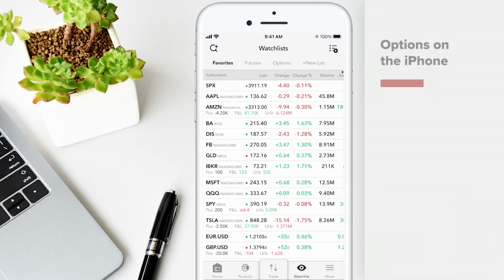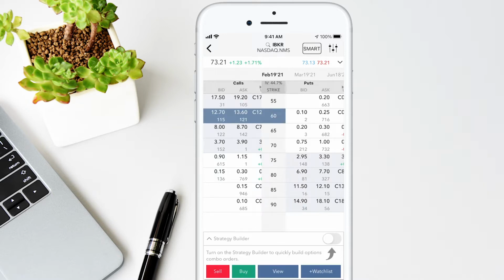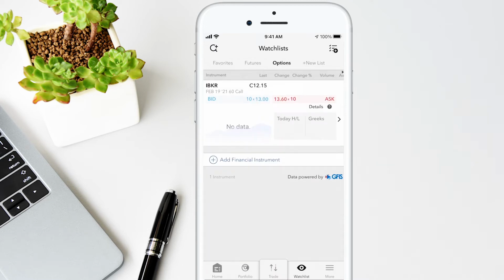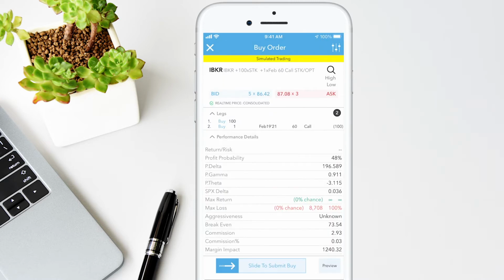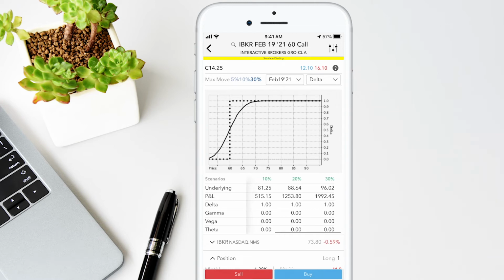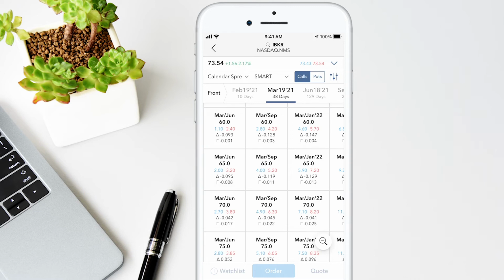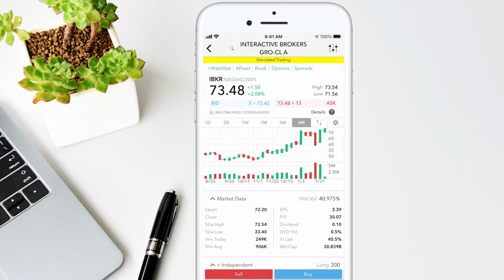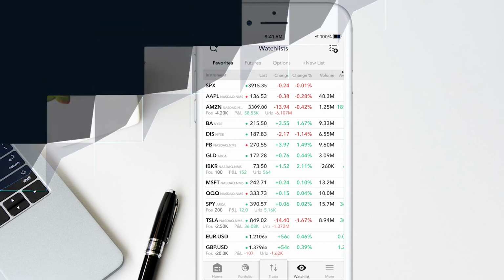IBKR Mobile iOS - Options on the iPhone®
In this Traders' Academy lesson, we'll discuss options using IBKR Mobile on your iPhone. You'll learn how to:
• View option chains
• Customize the option chain display, expiry, trading class, and a number of strikes and columns displayed
• Create a multi-leg combo using the Strategy Builder
• Navigate the new Spread Template Grid and Option Exercise tool
• Add options and option combos to the Watchlist

Options involve risk and are not suitable for all investors. For more information read the Characteristics and Risks of Standardized Options, also known as the options disclosure document (ODD).